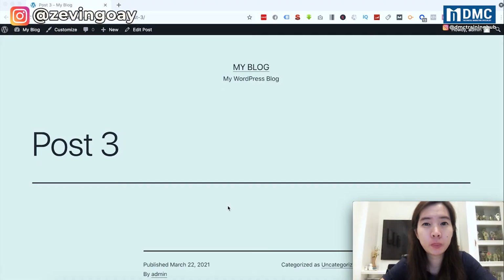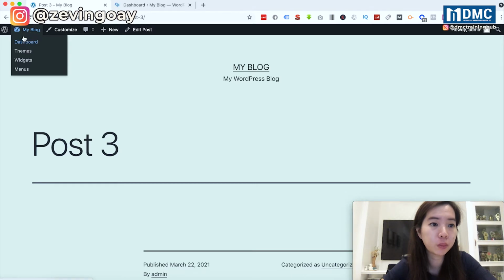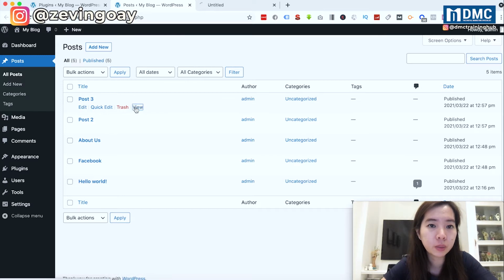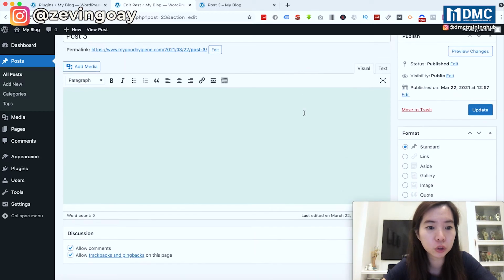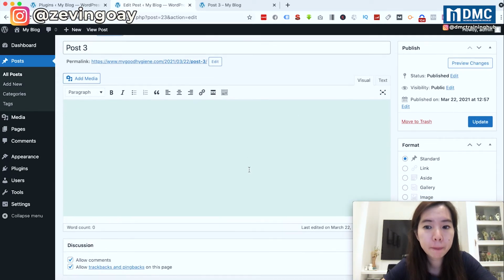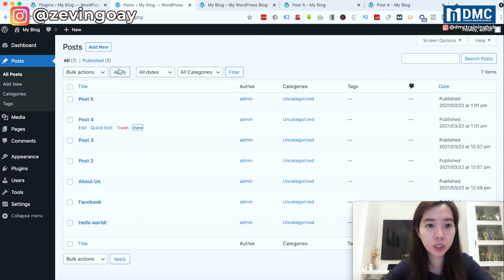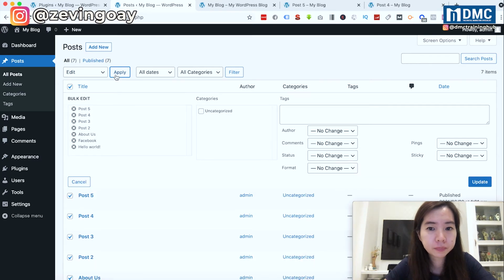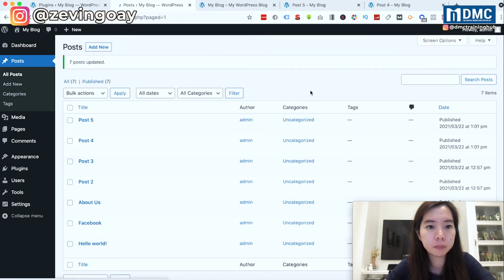How To Disable Comments In WordPress Pages And Posts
In this video, I'll show you how to disable comments in WordPress pages and posts in just a few clicks.

If you are figuring out how to get rid of comments from your website, for whatever reasons, you've come to the right place.

The questions are:
How to turn off/disable/get rid of/stop the comments from our website?
Can I disable the comment in bulk?

In this tutorial, I will be discussing:
0:28 Install Classic Editor plugin in your WordPress
1:18 Click on the "Screen Options" and uncheck "Allow Comment"
3:00 What if I want to do it in bulk?
4:10 Select all the posts ► Select "Do Not Allow" comment ► Update
5:06 What if I want to turn on the comment section?

Hope this tutorial will help you in WordPress Development.